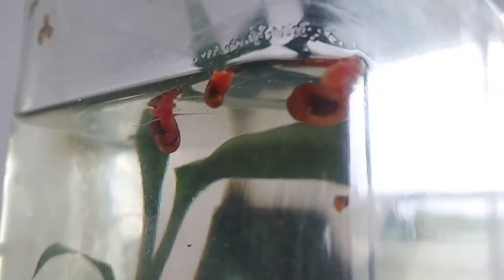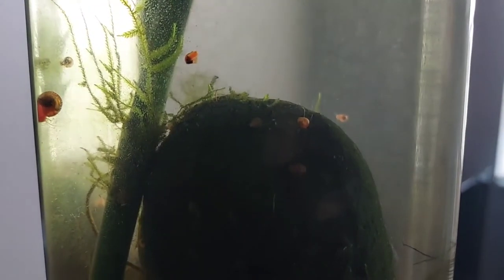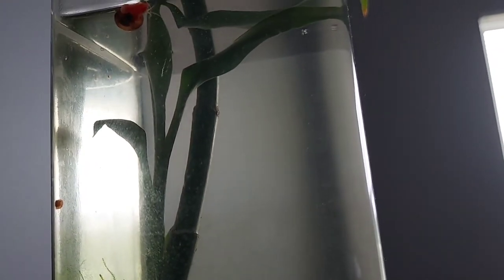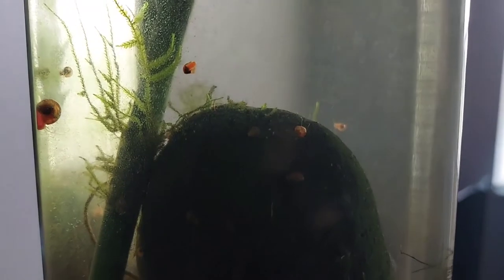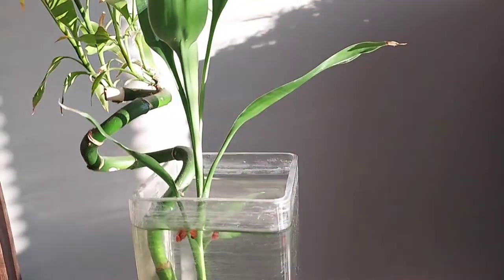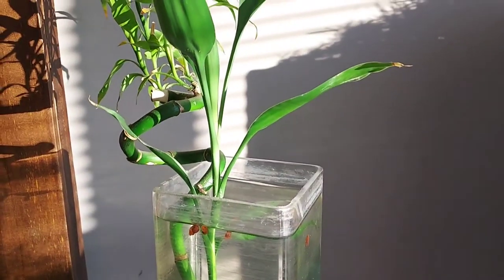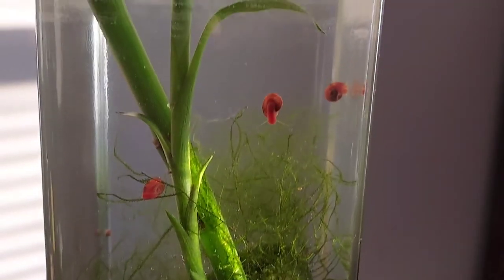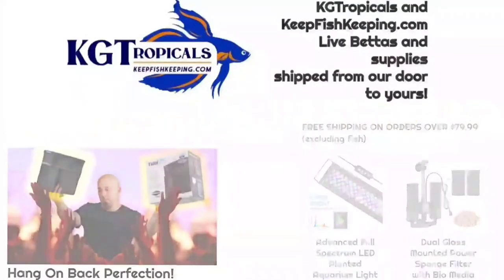🔴 Ramshorn snail turning brown...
Lights By Walmart